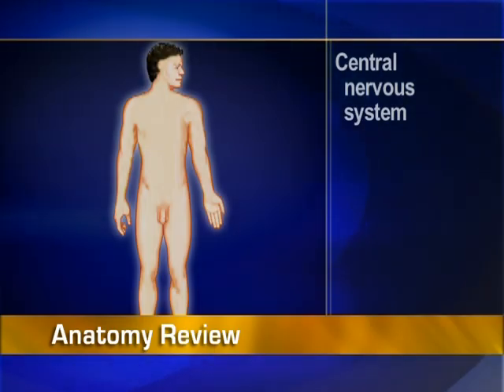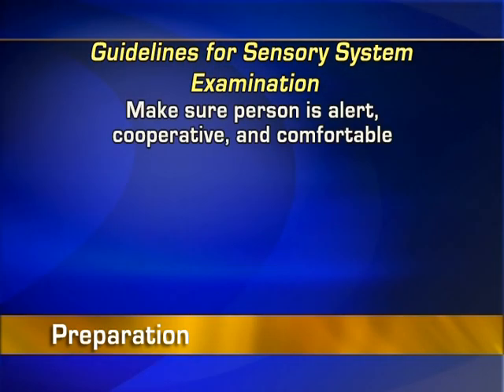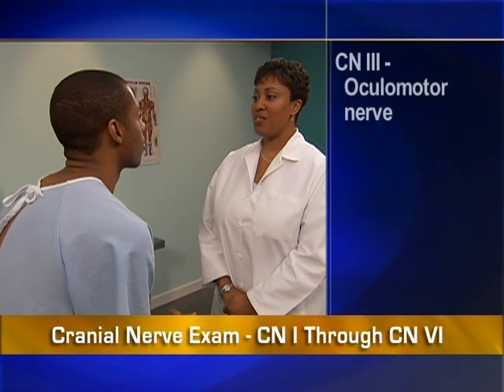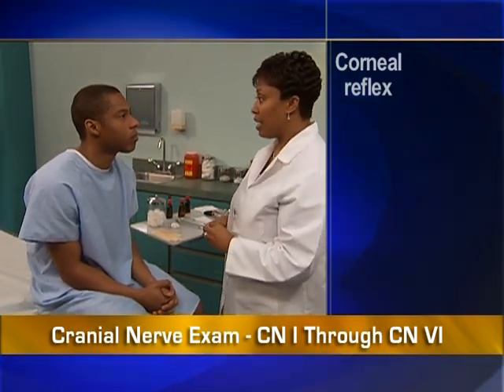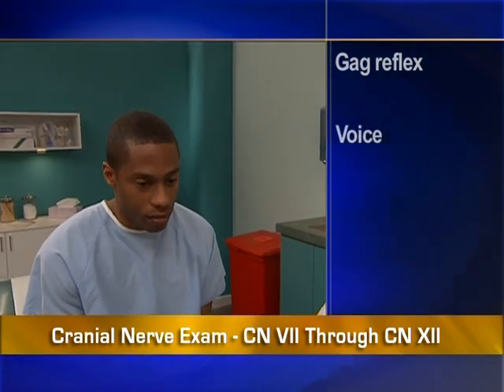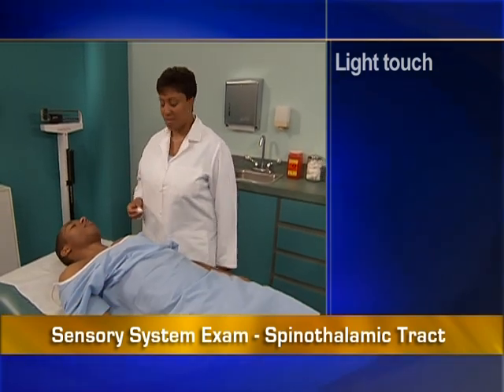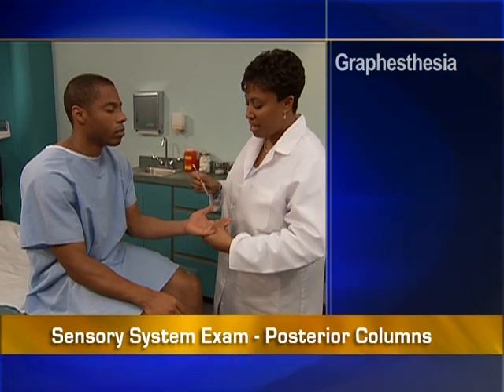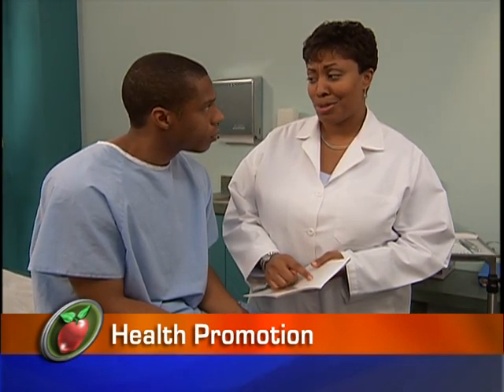Neurologic System Cranial Nerves and Sensory System